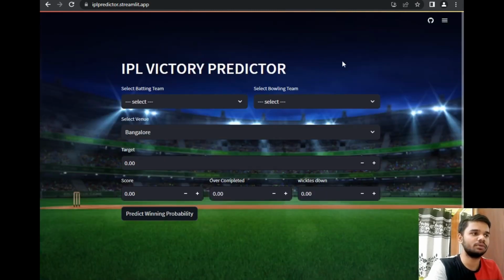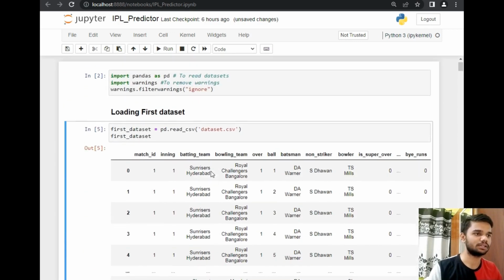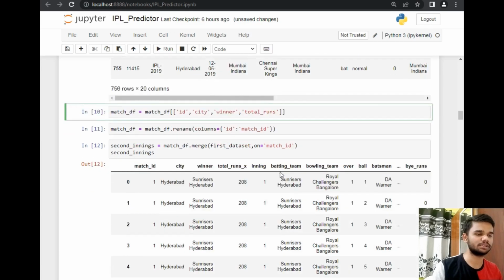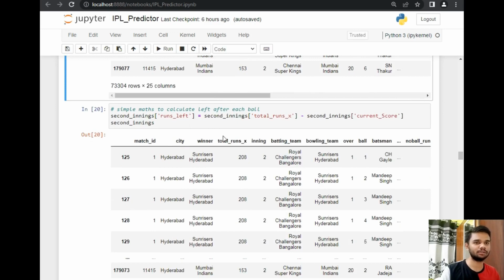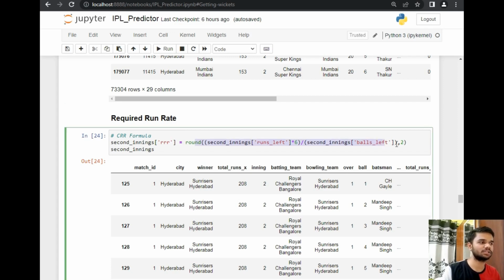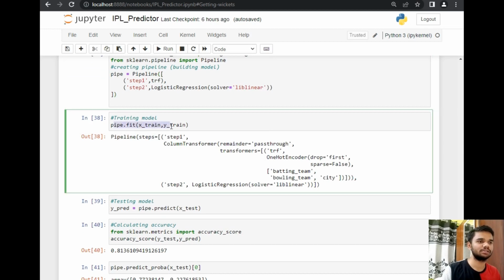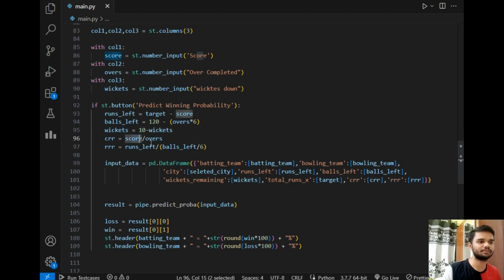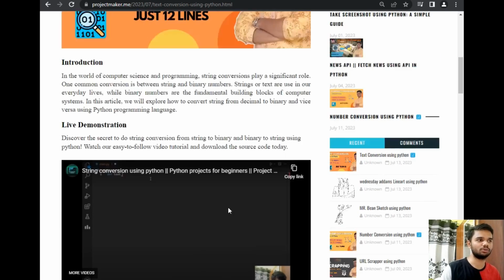IPL victory predictor using python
Hello Viewers, In this video we will explore the groundbreaking technique of using logistic regression in Python to accurately predict IPL match outcomes. 🏏🔮

In this comprehensive tutorial, we will dive deep into the world of IPL prediction and showcase how Python's logistic regression can revolutionize your predictive capabilities. We'll cover the fundamental concepts, step-by-step implementation, and best practices for achieving exceptional accuracy in your predictions.

Throughout the video, you'll gain insights into the inner workings of logistic regression, understand its application in IPL victory prediction, and learn how to leverage its power to stay ahead of the game. Whether you're a seasoned IPL enthusiast or a data science enthusiast, this video will provide valuable knowledge and practical examples to enhance your prediction skills.

Join us on this exciting journey as we unravel the secrets behind IPL victory prediction using Python logistic regression. Get ready to witness a paradigm shift in the way you approach IPL predictions and unlock your full potential as a predictor.

Let's dive in and revolutionize your IPL predictions today!